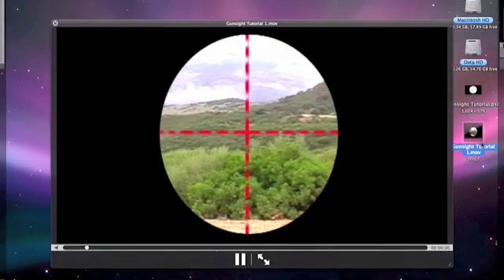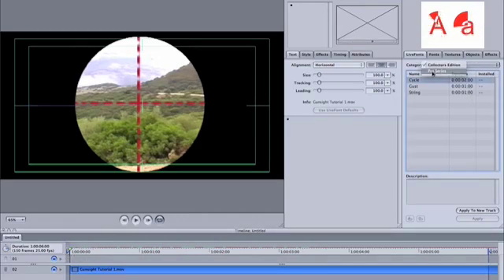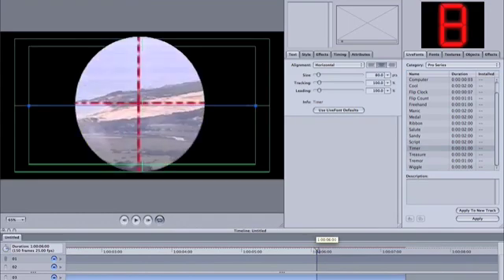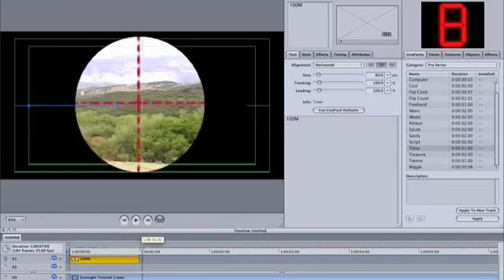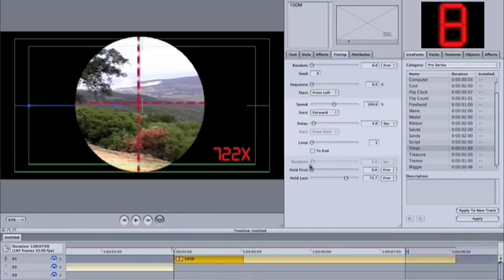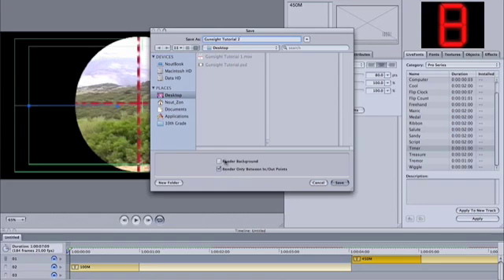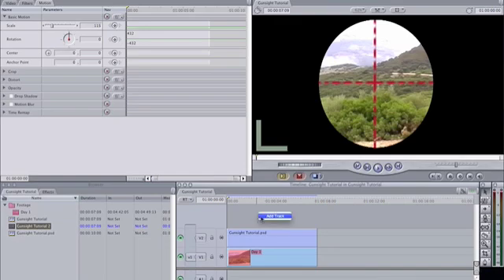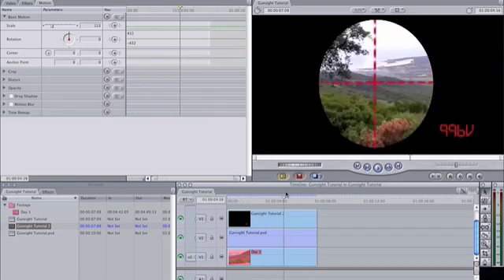Final Cut Pro: Gunsight Tutorial Part 2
This is a tutorial I made on how to make a Gunsight using Final Cut Pro and Photoshop CS3.